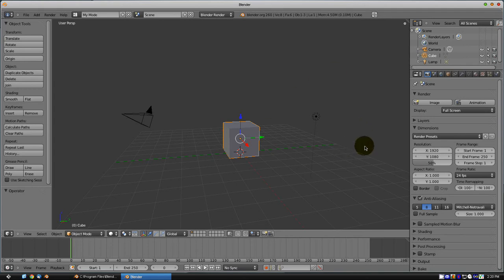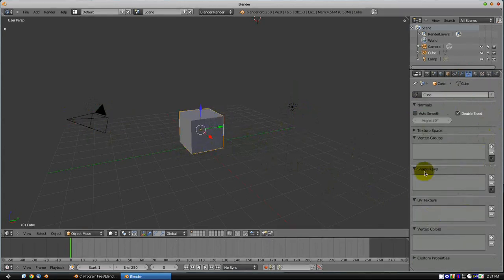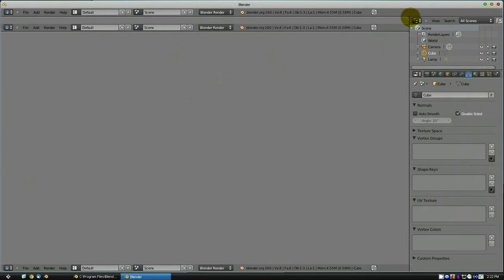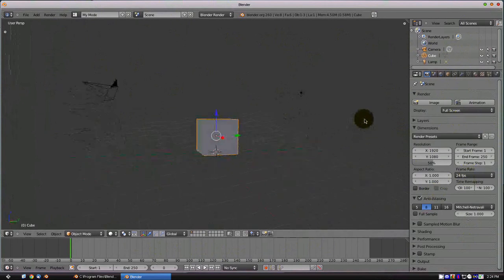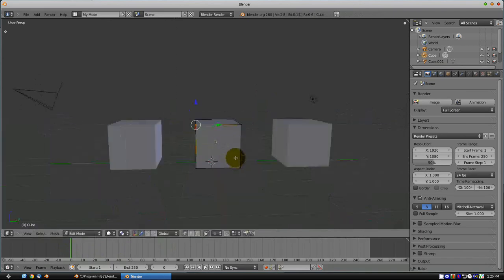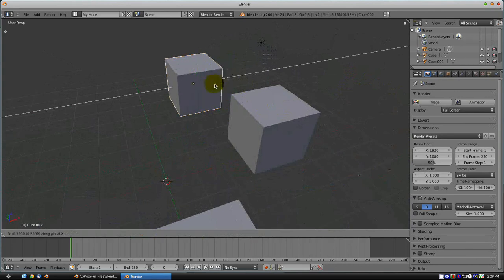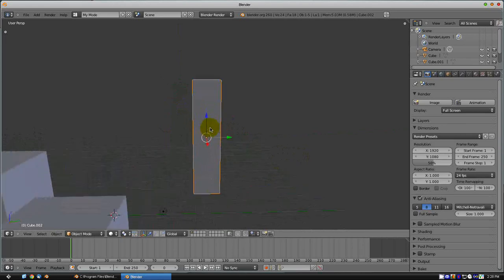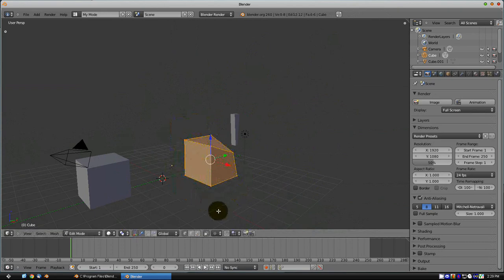Introduction To Blender 2.6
An introduction to the Blender 2.6 3D rendering application.  This basic intro covers just the interface.  No modeling is done.  The basic interface is described and an introduction to Object Mode vs Edit Mode.